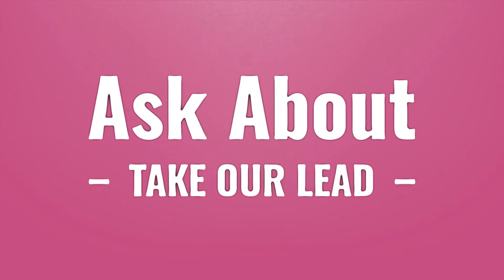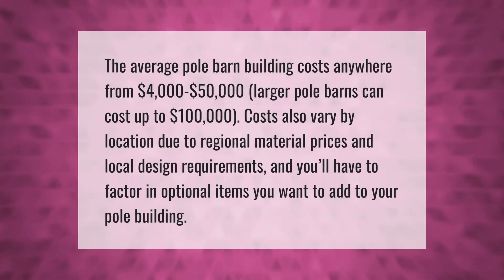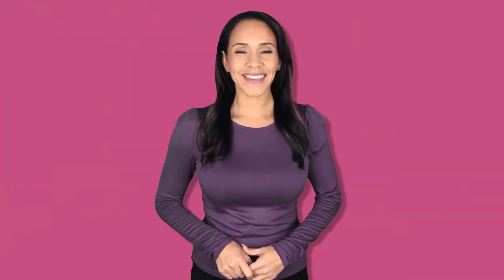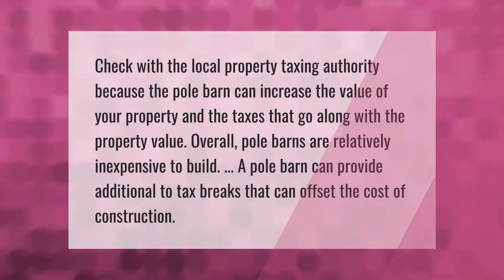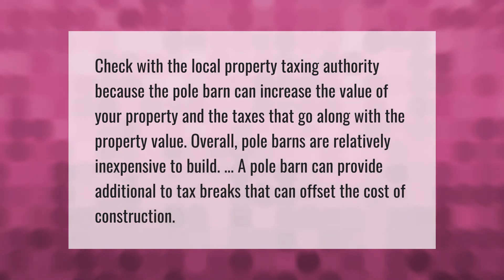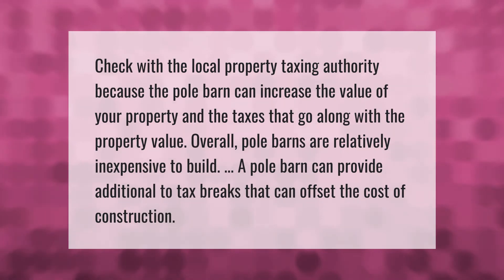How much are pole barn home kits?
00:00 - How much are pole barn home kits?
00:40 - Does a pole barn increase property tax?

Laura S. Harris (2021, March 31.) How much are pole barn home kits?
    AskAbout.video/articles/How-much-are-pole-barn-home-kits-204864